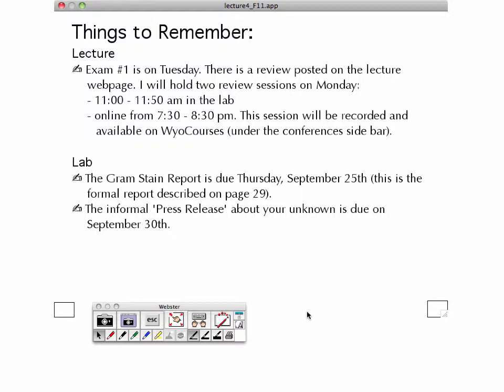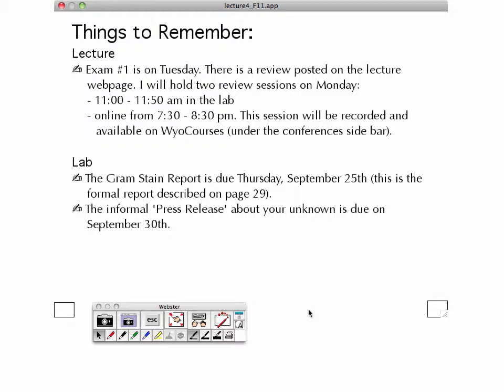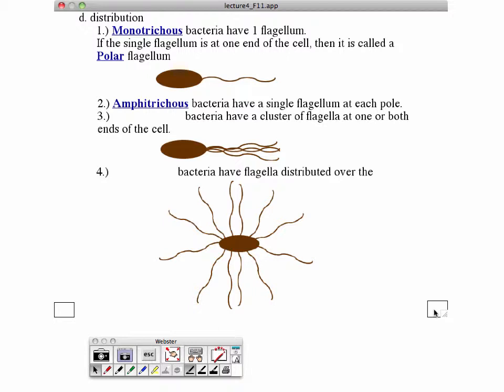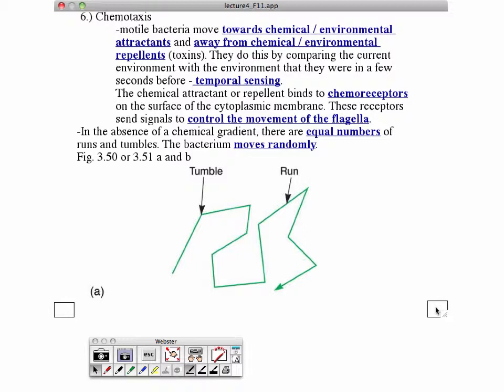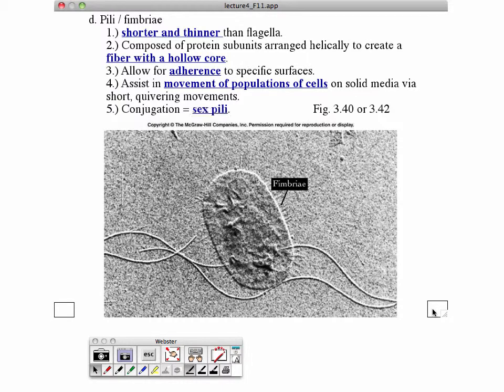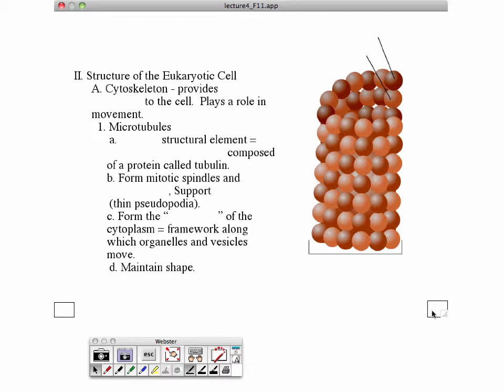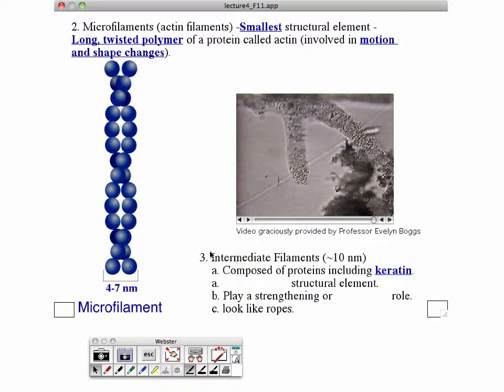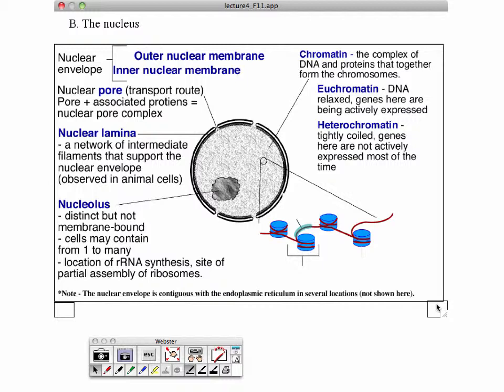lecture sept19 f14